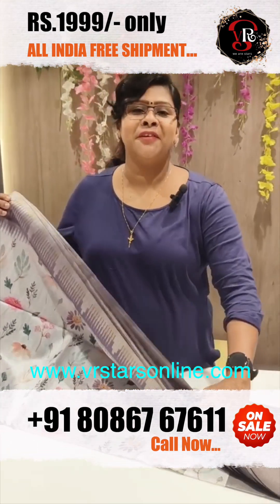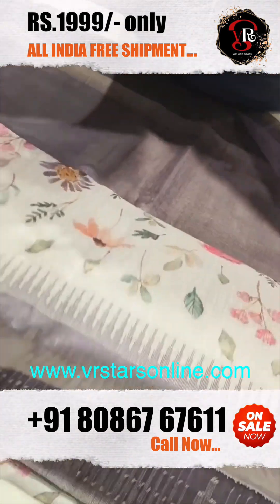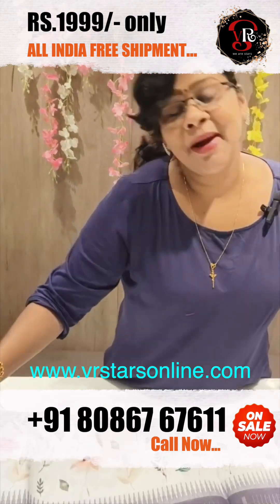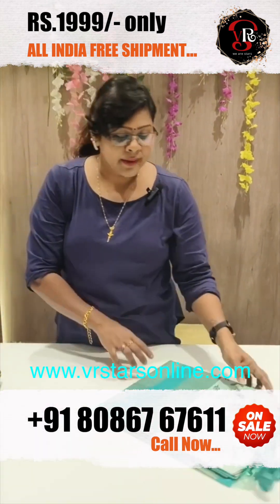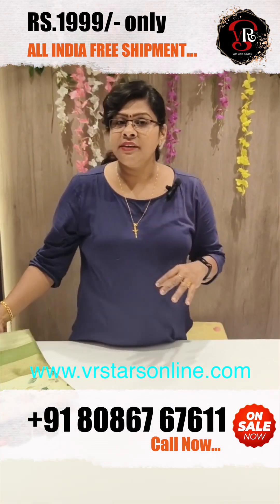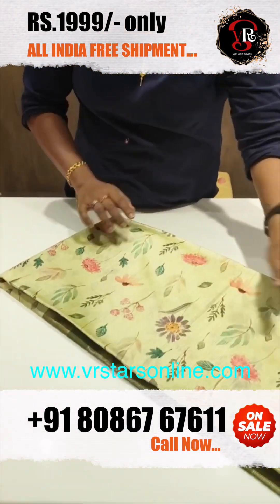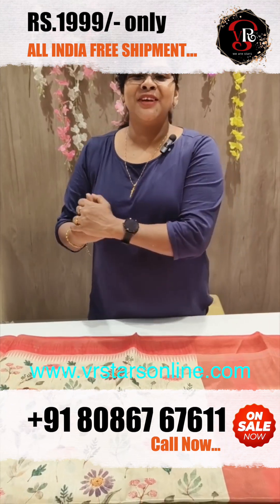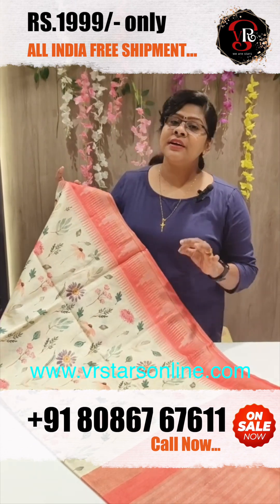ചെന്ദേരി മട്ക സിൽക്ക് ഡിജിറ്റൽ പ്രിന്റ് സാരീ വെറും Rs. 1999- മാത്രം !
Welcome to the vibrant world of VRS - your ultimate destination for exquisite Kurtis and elegant Sarees! 🌟

Step into a realm where tradition meets contemporary style, and craftsmanship intertwines with innovation. At VRS, we are dedicated to curating the finest collection of Kurtis and Sarees, meticulously designed to enhance your grace and elevate your fashion quotient.

Join us on our YouTube channel as we unveil the latest trends, exclusive collections, and insider insights into the art of Kurti and Saree fashion. From classic designs to modern interpretations, our channel is your go-to source for all things saree and kurti.

Explore the rich tapestry of Indian textiles, adorned with intricate embroideries, mesmerizing prints, and timeless silhouettes. Whether you're a connoisseur of ethnic fashion or a trendsetter looking to make a statement, VRS has something special in store for you.

Indulge your senses, immerse yourself in the world of vibrant colors and intricate craftsmanship, and embark on a journey of sartorial splendor with VRS. 💃✨

To order WhatsApp Retail:- 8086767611
Delivery: 5 working days
*Please read the description before booking the product.

(NON-WORKING DAYS INCLUDE SUNDAYS AND ALL GOVT APPROVED HOLIDAYS)

Customization is available for this product.

Join this link if you are interested in doing wholesale business

WhatsApp Group VRS CLOSET നമ്മളുമായി ജോയിന്റ് ചെയ്തു ബിസിനസ്‌ ചെയ്യാൻ താല്പര്യമുള്ളവർ  this കമ്യൂണിറ്റി ഗ്രൂപ്പിൽ ജോയിൻ ചെയ്യുക. ഞങ്ങളുടെ കളക്ഷൻസ്  അതിൽ നിന്ന് wholsale pricil ലഭിക്കുന്നതാണ്. :-

Pls Follow Us On. Instagram I'd

 ( Only WhatsApp msg And Call This number )
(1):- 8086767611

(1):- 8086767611